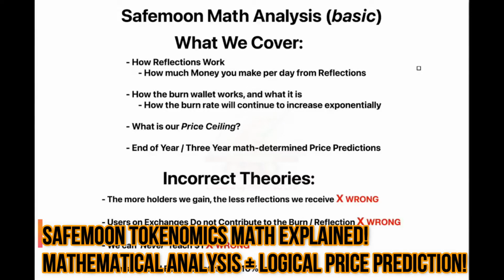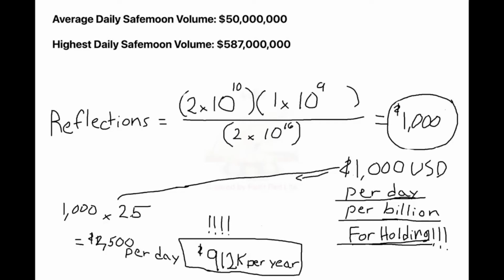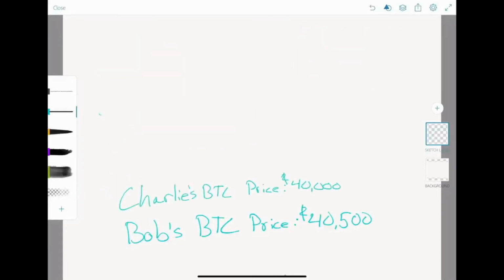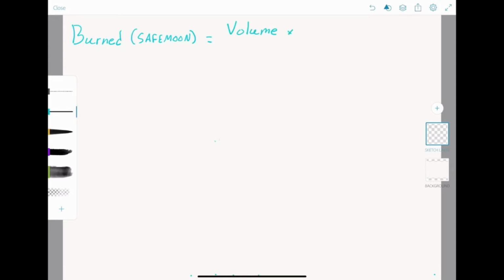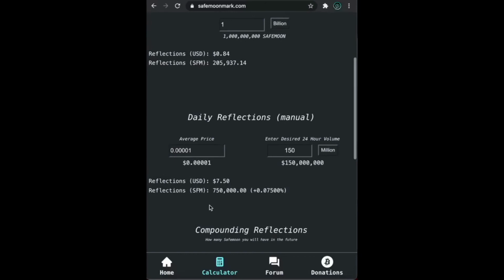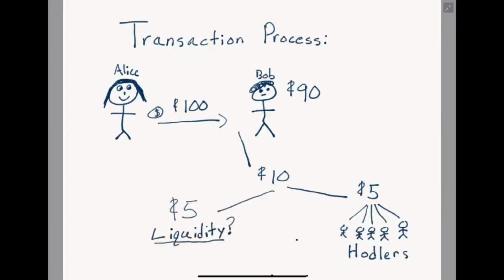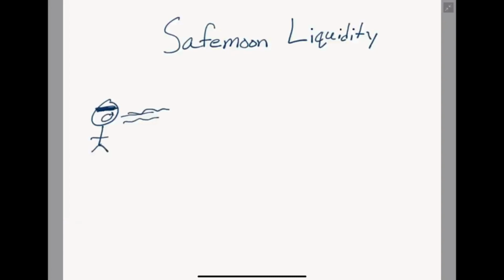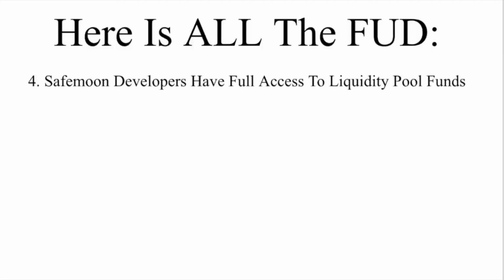All About Safemoon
Let Us all Share Information about safemoon , Credit to Safemoon Mark Channel.

Smart Contract: 0x8076c74c5e3f5852037f31ff0093eeb8c8add8d3